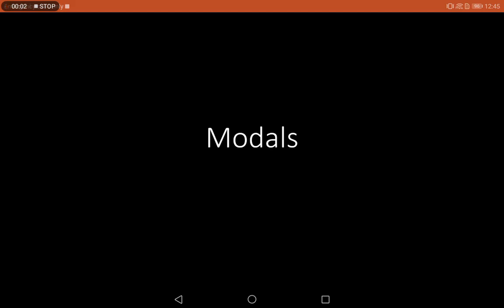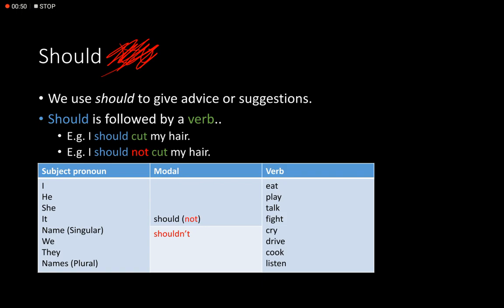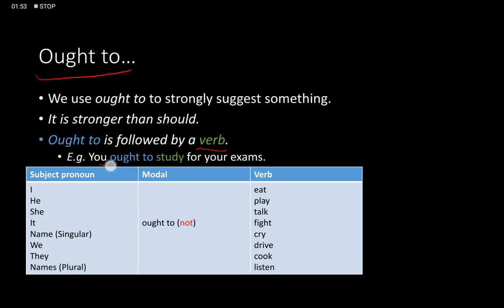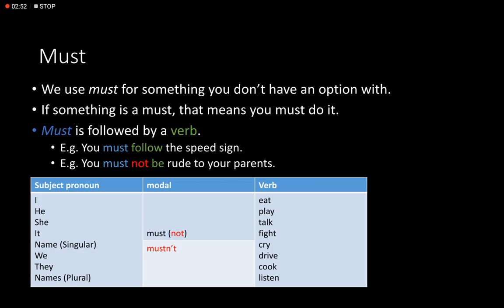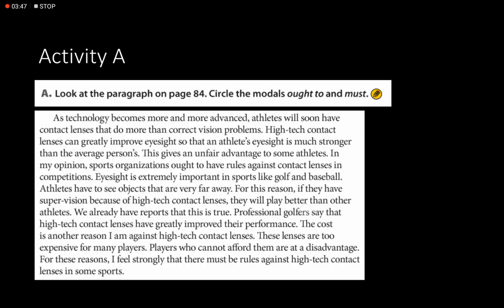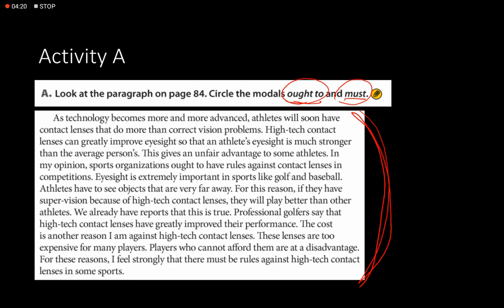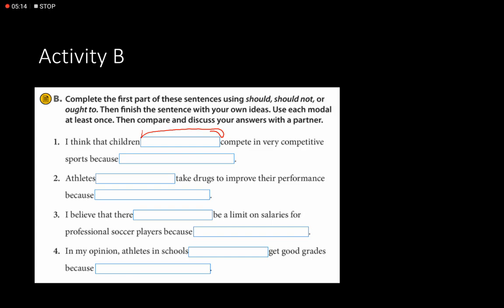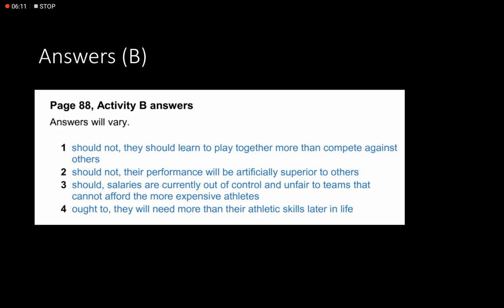Q2 RW Unit4